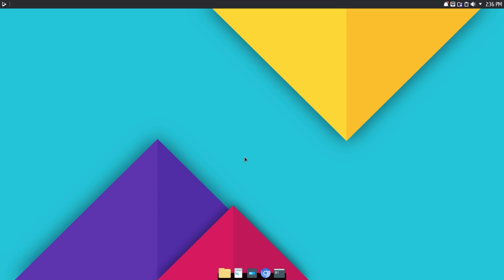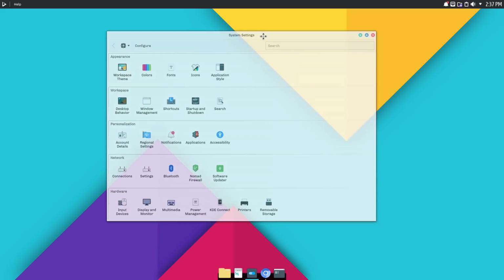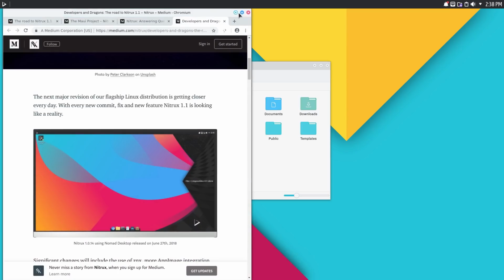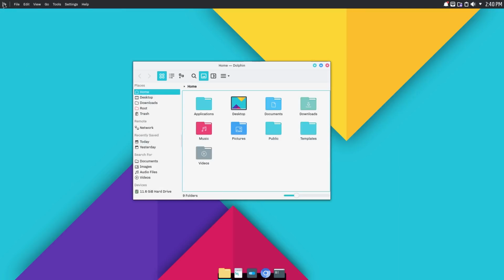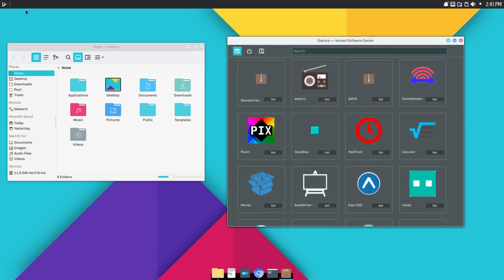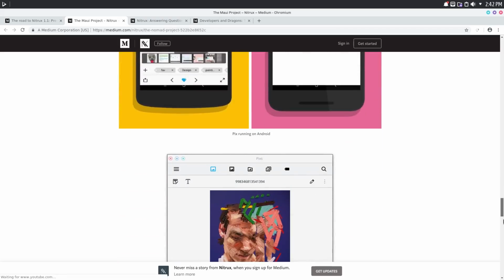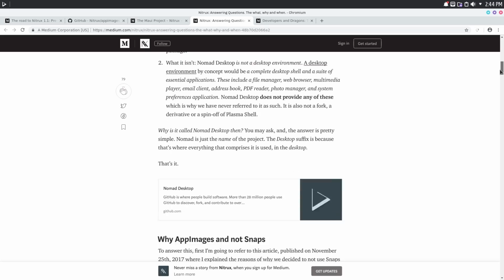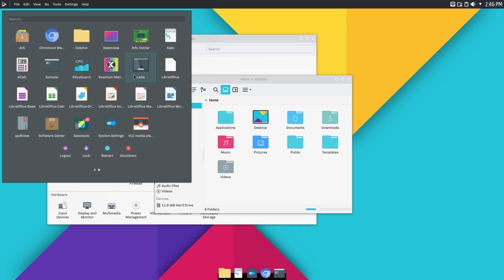Welcome to the Future?! - Nitrux OS Review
Maybe not yet. But this project has some very interesting plans in the works. This is a brief overview of the current project (version 1.0.16), and the plans they have for the future.